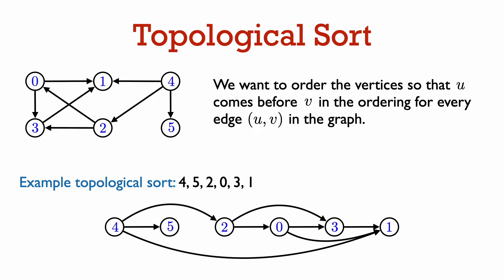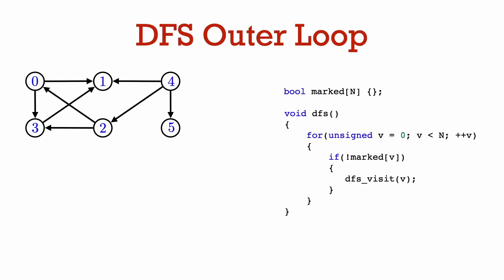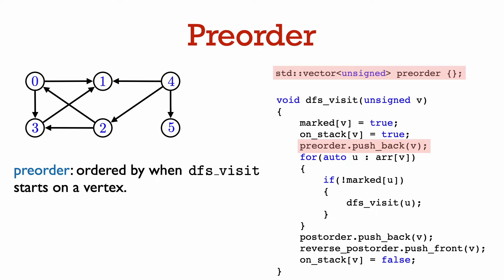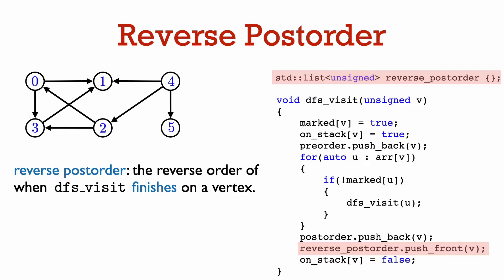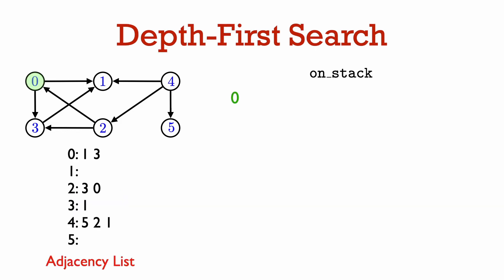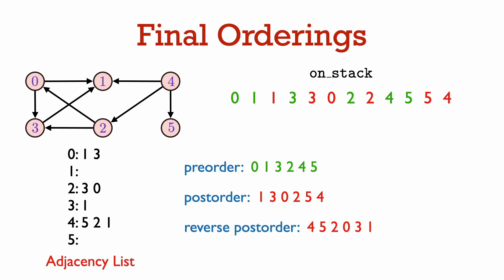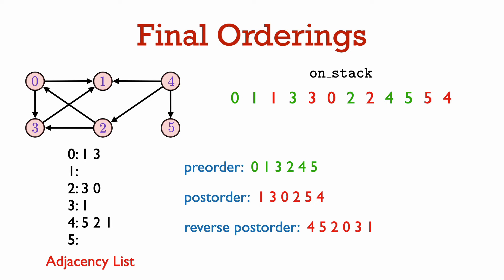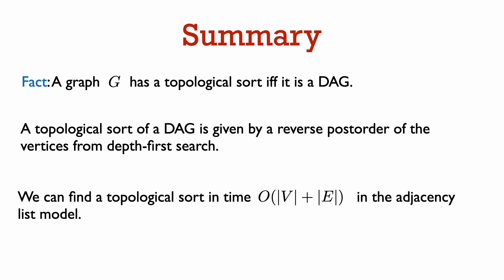31251 Lec 11.3: Topological Sort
In this video we go even deeper into depth-first search.  We look at three orderings of vertices that can be produced by looking at when depth-first search starts and finishes exploring the vertex.  These are 1) preorder, putting the vertices in order of starting times, 2) postorder, putting vertices in order of finishing time, and 3) reverse postorder, just the reverse of postorder.  We show that in a directed acyclic graph reverse postorder gives a topological sort.  The code to produce a topological sort of a DAG is thus again a simple addition to depth-first search.

Code to detect a cycle and if no cycle exists output a topological sort: